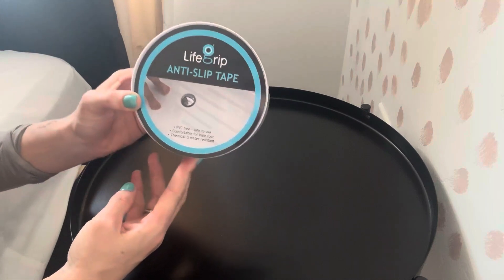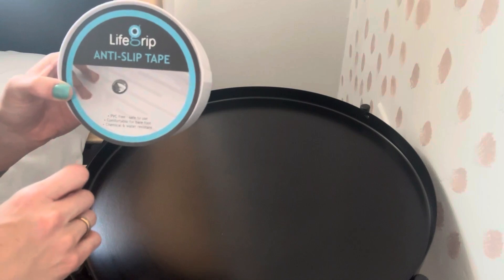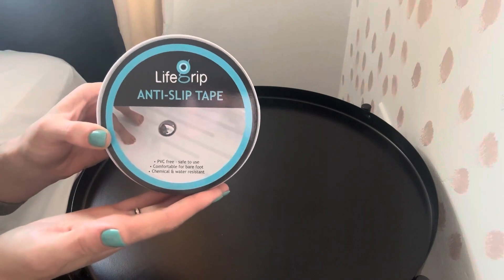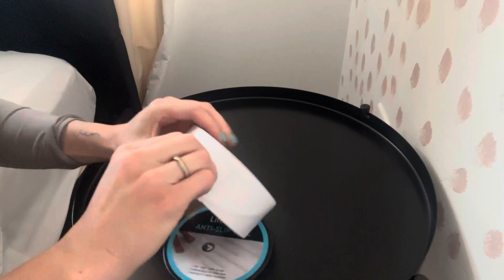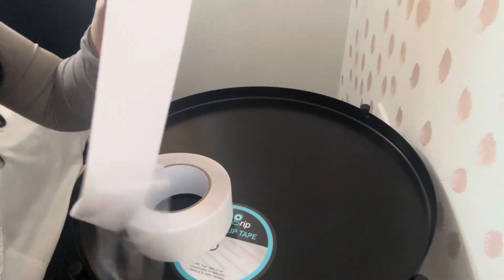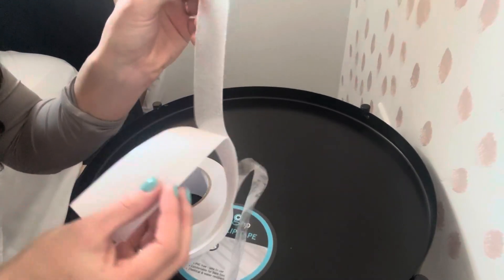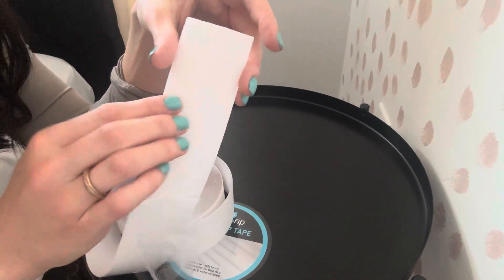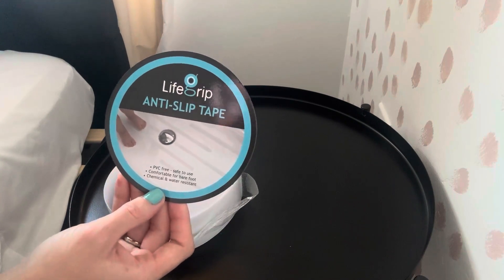Before you try this LifeGrip Anti Slip Tape, watch this!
✅ Current Price & More Info (US)